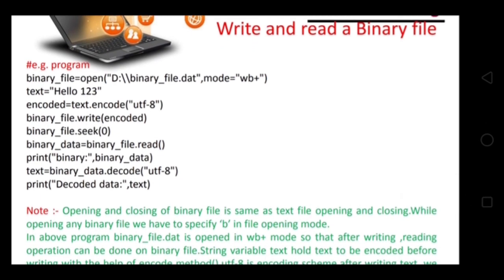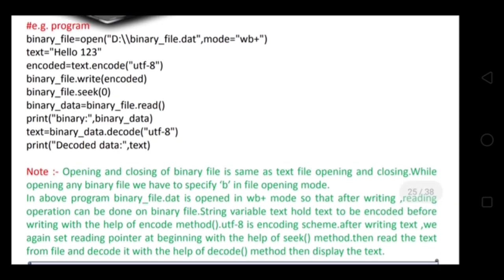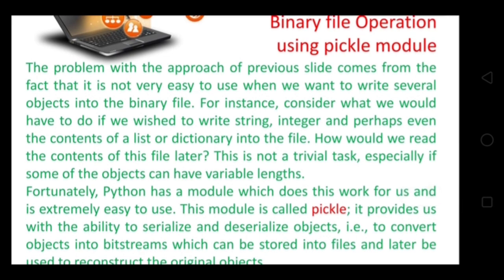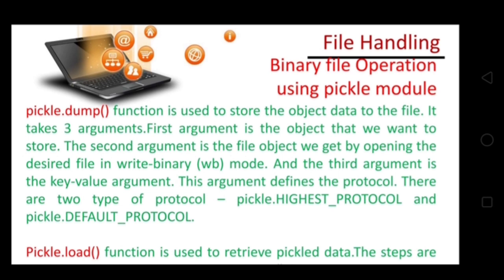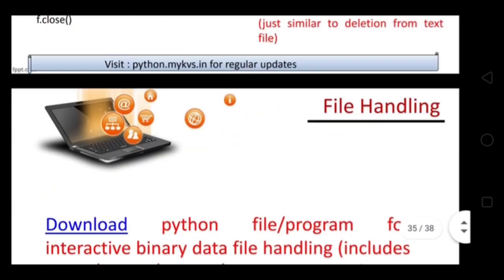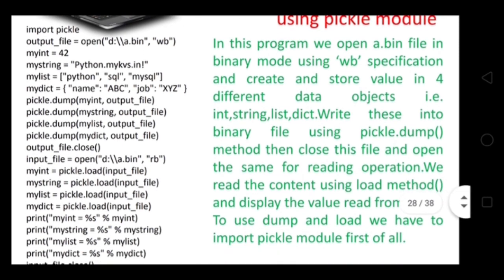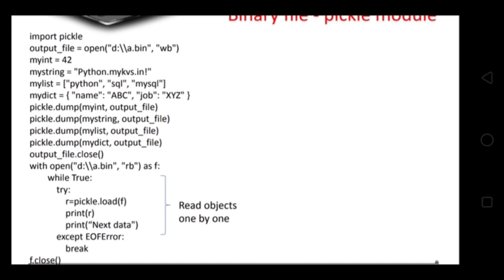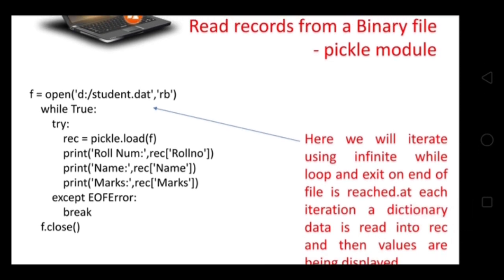12th - Computer Science - 05.08.20(Binary files)